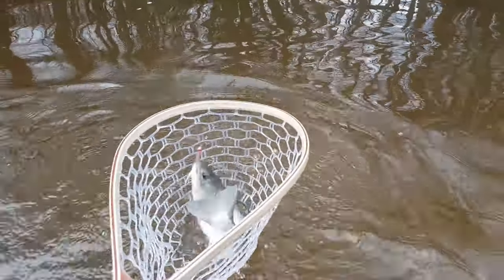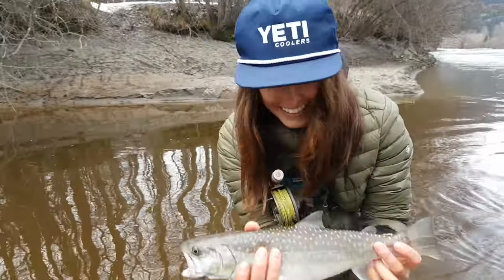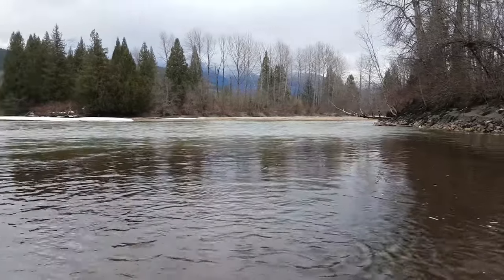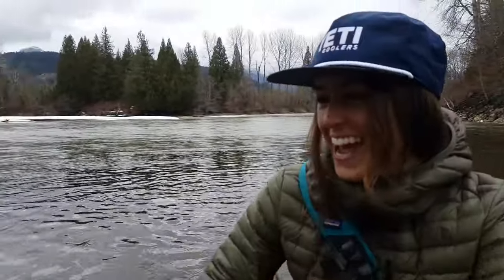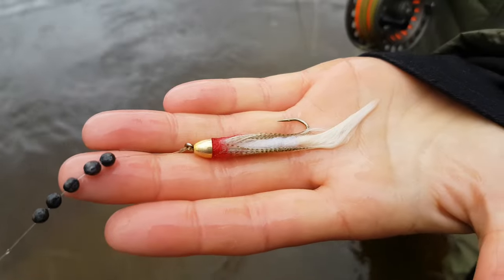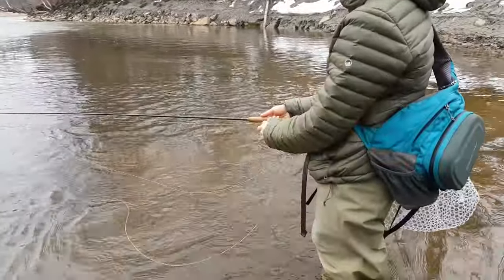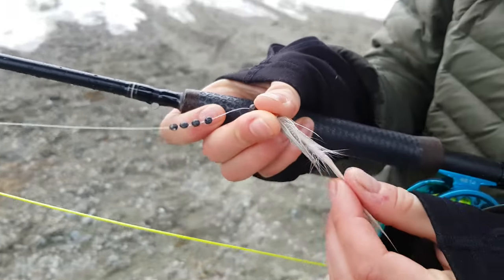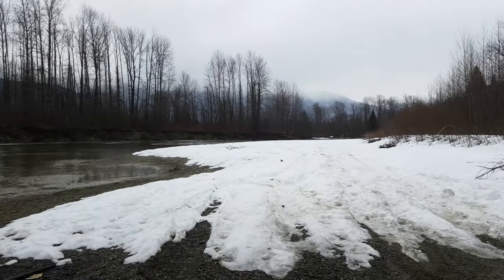Fun Day Fly Fishing in Pemberton BC with Tatum Monod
Right now the fly fishing in Pemberton, BC is very good.  The Coastal Cutthroat have now made it into the Rivers surrounding Pemberton, and we are now starting to catch them regularly.  Coastal Cutthroat are one of my favorite Trout to fly fish for, simply because they are a very aggressive feeding fish that seldom let an easy meal go by.  Right now the Salmon fry are making there appearance in the Rivers and they are #1 on a Coastal Cutthroat Trout's diet.
Tatum Monod a Pro Skier and avid Fly Fisher.
Today I had the Pleasure of fly fishing with Tatum Monod and for those of you that don't know who she is, she is an extreme back country downhill skier.  Tatum is a famous female downhill skier and to be honest I had no idea because she comes across as just a bubbly cute chick with a love for the outdoors.  Some famous people come across as snobs, this was not the case with Tatum.  After chatting with her on the River I quickly found out that she indeed was an avid fly fishing woman.  It did not take long for me to correct what she was doing wrong in our local waters, as you can see from the picture above.
How to catch Coastal Cutthroat Trout While fly fishing.
As I stated above, Coastal Cutthroat Trout absolutely love eating Salmon fry.  In my experience, no other fly imitates a Salmon fry better than an Improved Moto Minnow.  The more wounded or crippled you make it look the more takes you will receive.  Simply cast this fly up stream slightly and let it swing through the hole, once it swings through the hole start stripping the fly back erratically.  Mix your stripping return with long and short retrieves, make some short and long, fast and slow.  Depending on how fast and deep the River is flowing, you may need to add weight to your leader to get your fly down.  I have found that cutthroat trout hang out near the bottom, they like ledges and structure.  All of these mentioned are great spots to ambush their prey "Salmon Fry".  The Moto Minnow is available at Spud Valley Sporting Goods Ltd in Pemberton at 1380 Birch street.
Fly Fishing trips in BC Canada
Pemberton offers some of the best year round fly fishing trips in British Columbia, Canada. No matter what time of Year it is, there are Fantastic Opportunities of catching Quality fish in British Columbia, Canada. Between Pemberton and Whistler, BC there are at least 15 different fish species. The Following is the best times of the year to catch that certain species of fish that you would like to target. Our guides are a wealth of Knowledge when it comes to fishing in the Pemberton area, between us we share over 100 years of fishing knowledge of the local Lakes and Rivers.
Book a Fly Fishing trip today and don't miss out
Choose from either a  3 hour, 5 hour and 8 hour fly fishing tours and or multiple day fly fishing trips.  This year is a very special year because we will be getting the World Famous Pink Salmon Run which only happens on odd years.  The Pink Salmon run starts the 3rd week of July and ends the second week of September.  There are so many Pink Salmon in the Rivers at this time of year that they will be bumping into your legs while you are fly fishing.  No Joke!
We look forward to fly fishing with you,
Below is a short video and a few pictures of fly fishing in Pemberton, BC with Tatum Monod.  Enjoy the Video.